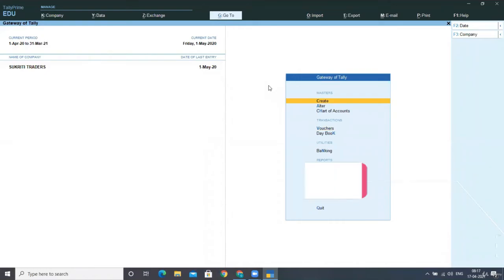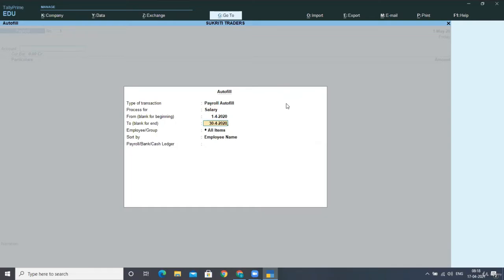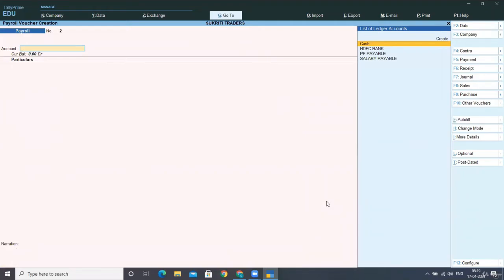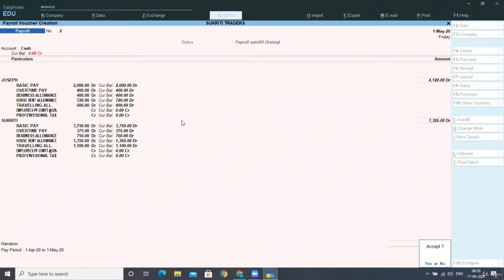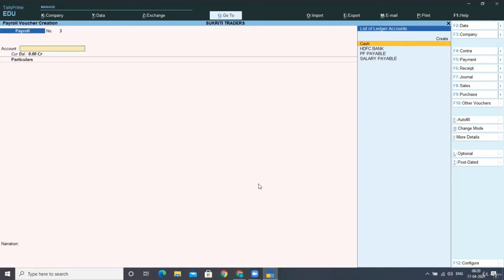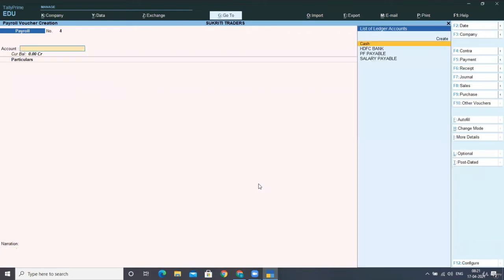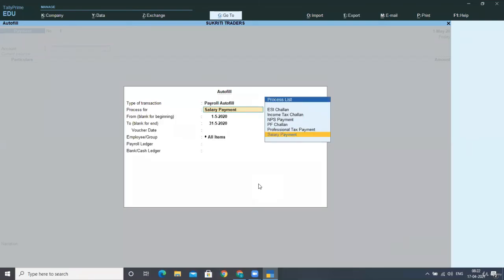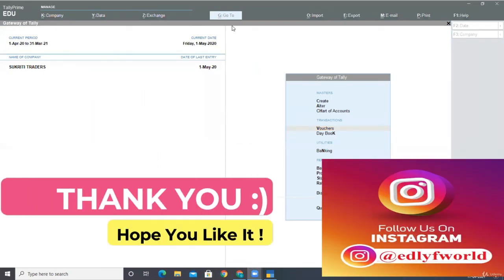4 Posting Payroll Vouchers in Tally Prime Software